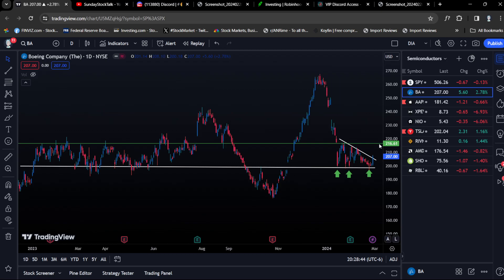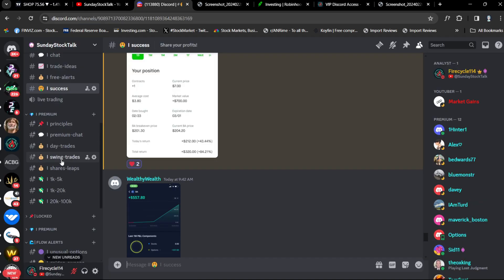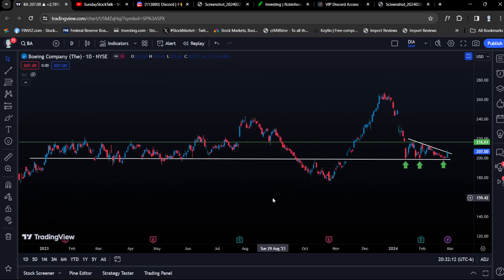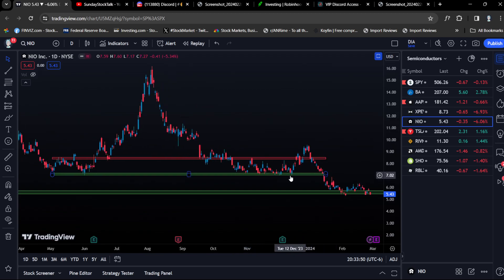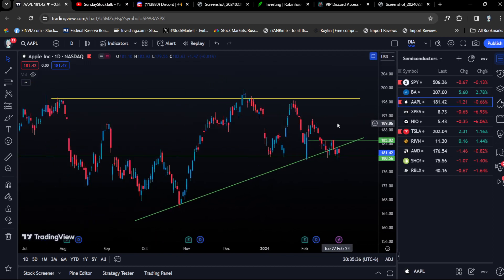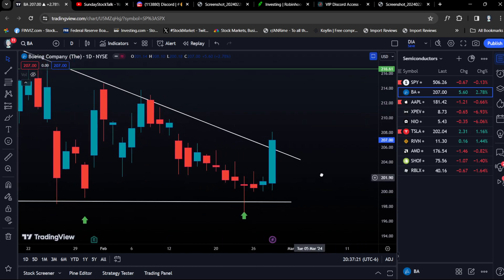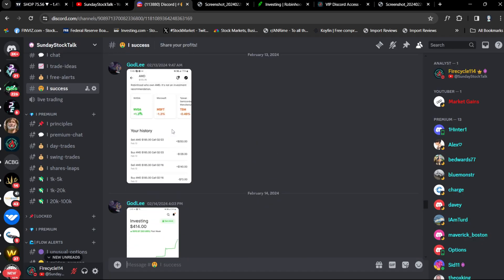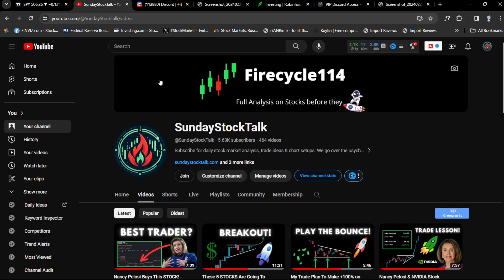Use This Trading Strategy To Make 100% Gains on Options!